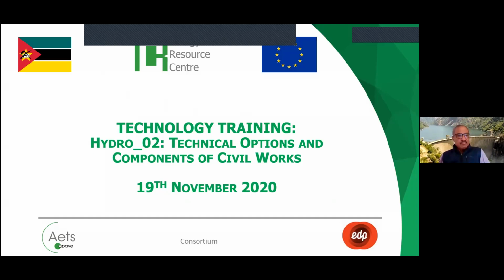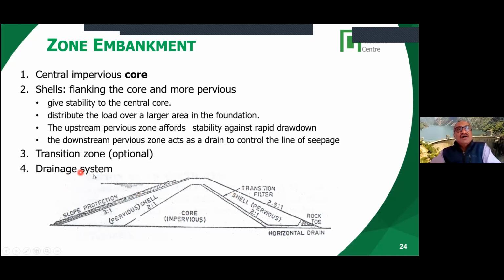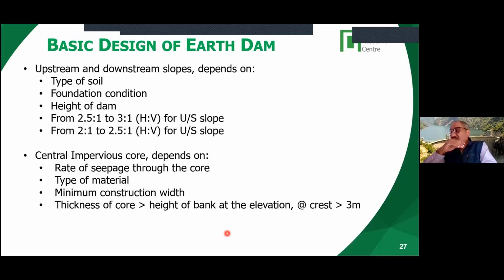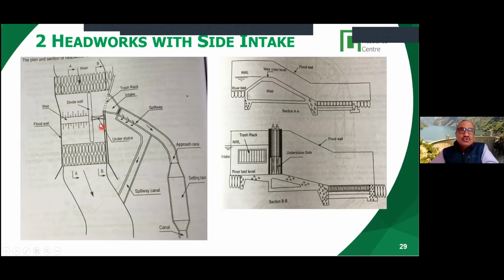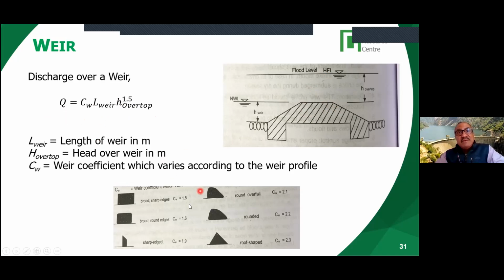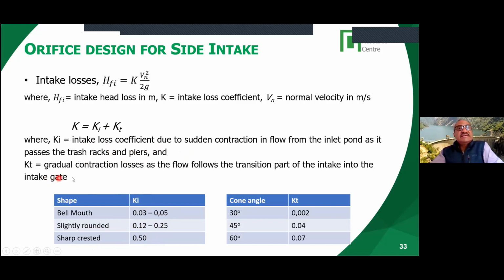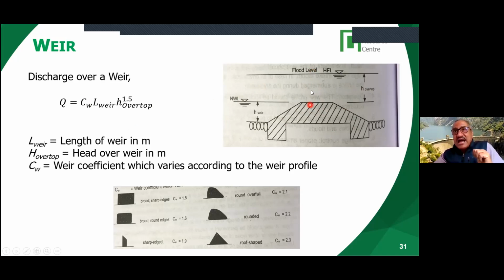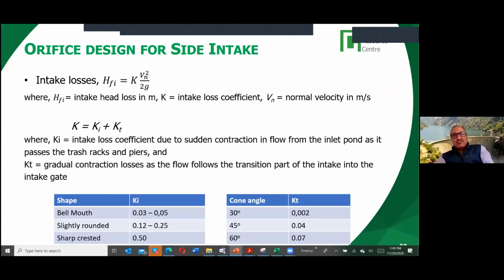CB 2020 11 20 Day 05 1 Hydro03 part1